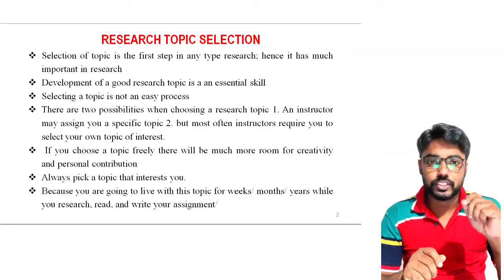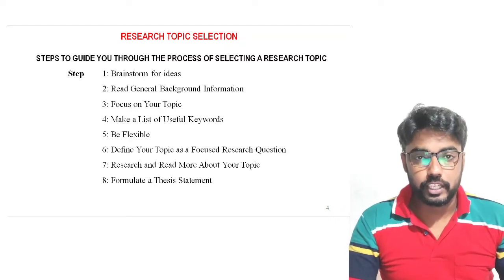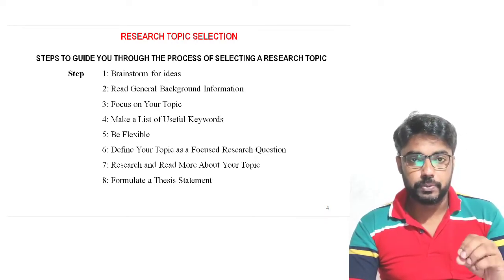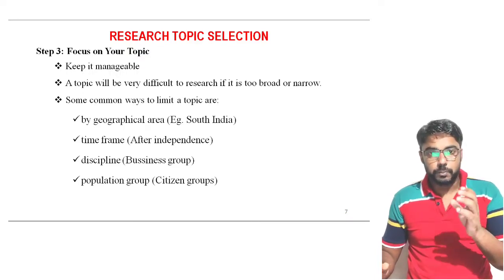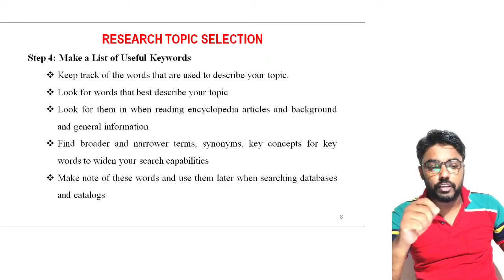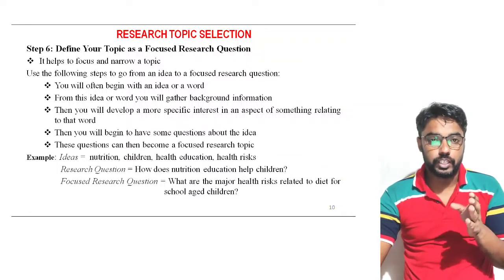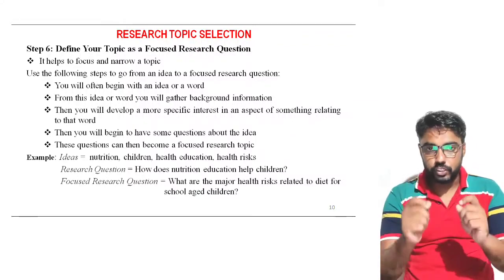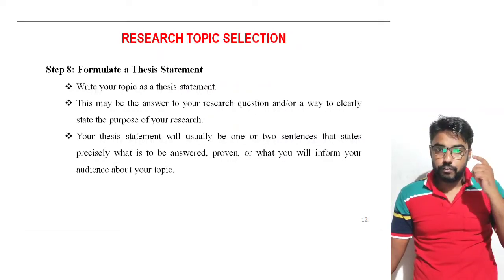1.1. TOPIC SELECTION IN RESEARCH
RESEARCH TOPIC SELECTION
STEPS TO GUIDE YOU THROUGH THE PROCESS OF SELECTING A RESEARCH TOPIC#
BRAINSTORM FOR IDEAS
READ GENERAL BACKGROUND INFORMATION
FOCUS ON YOUR TOPIC
MAKE A LIST OF USEFUL KEYWORDS
BE FLEXIBLE
DEFINE YOUR TOPIC AS A FOCUSED RESEARCH QUESTION
RESEARCH AND READ MORE ABOUT YOUR TOPIC
FORMULATE A THESIS STATEMENT